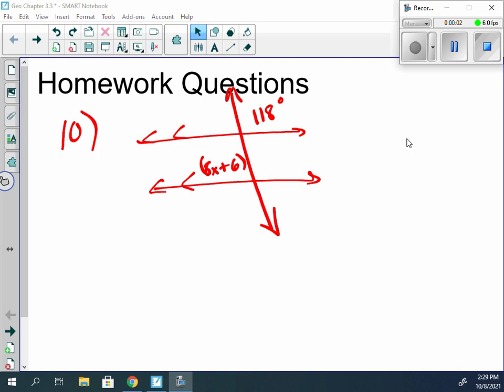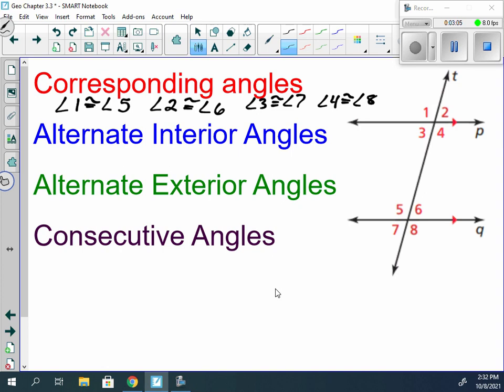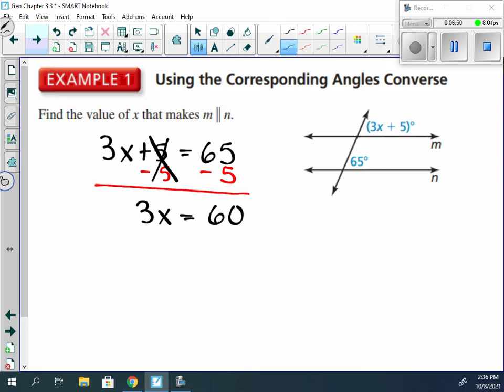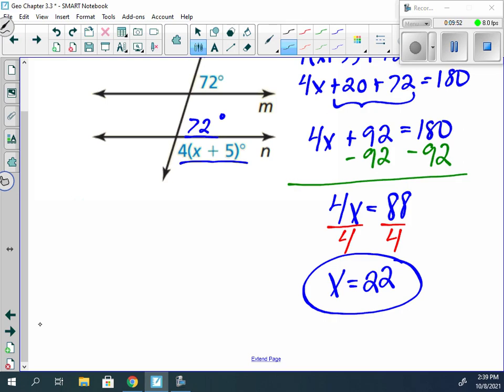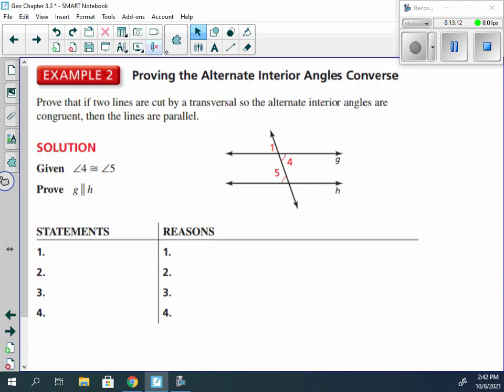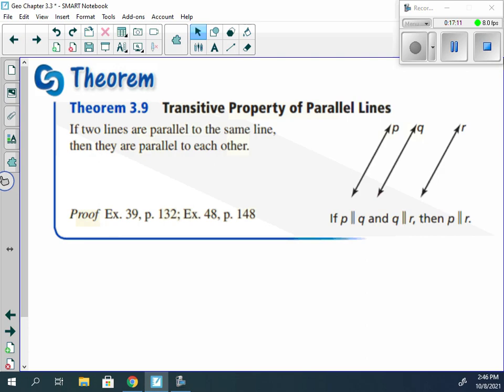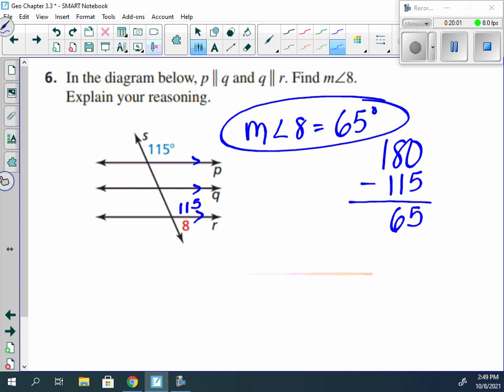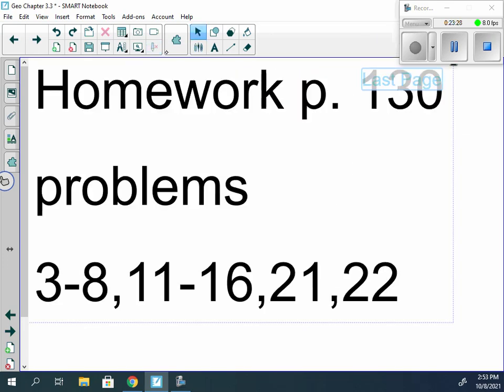Geometry Chapter 3.3